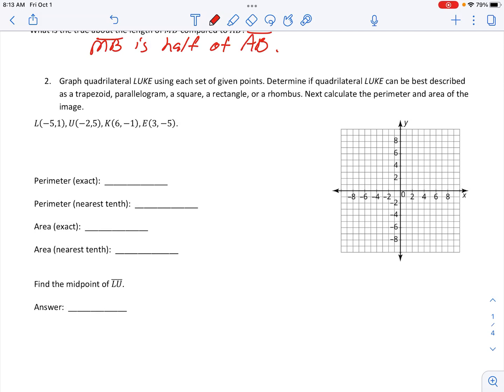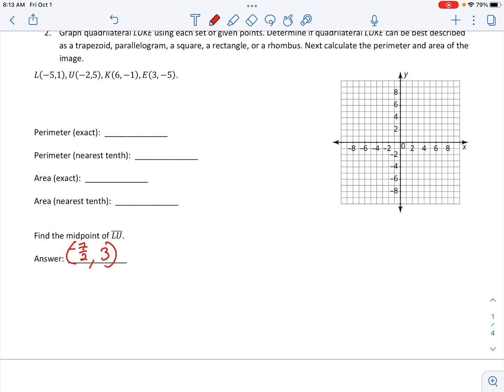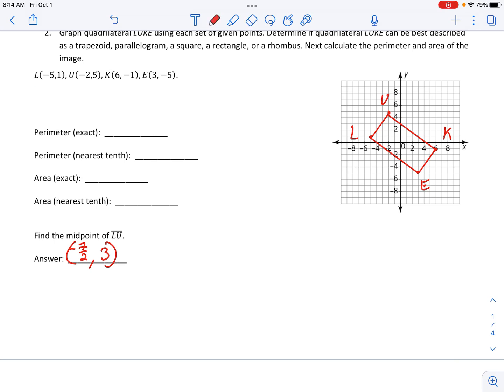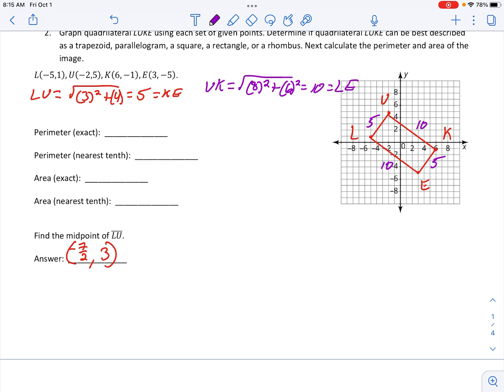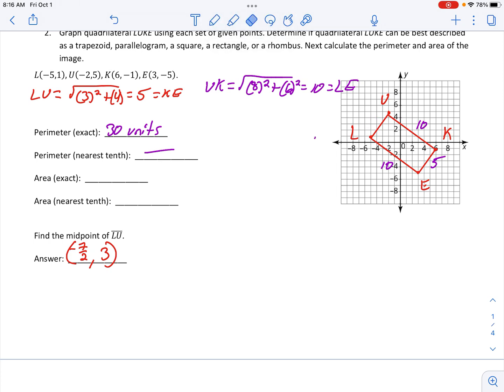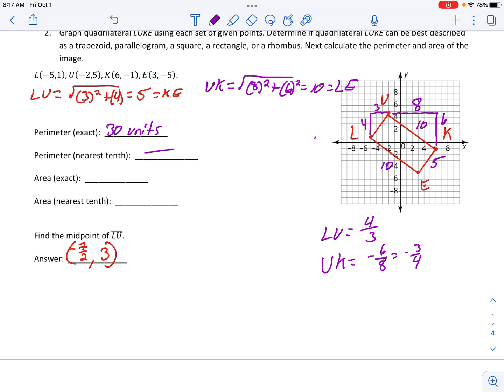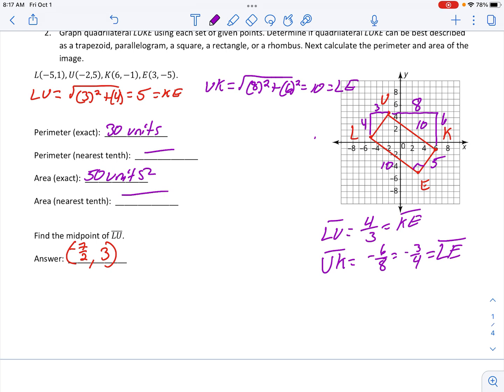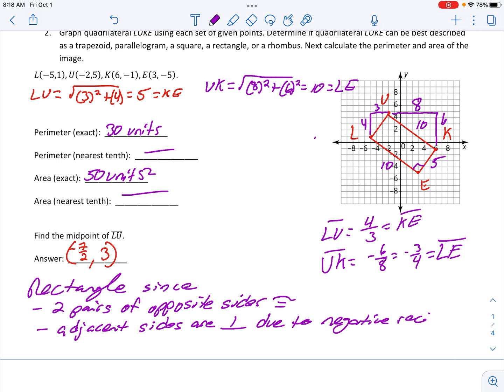Geo Test Rev M1T1 Vid 2